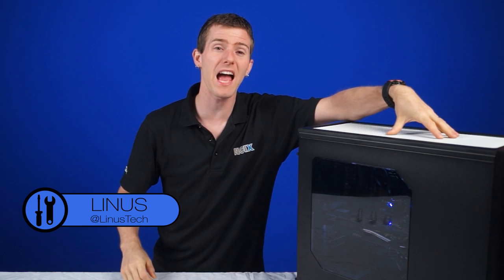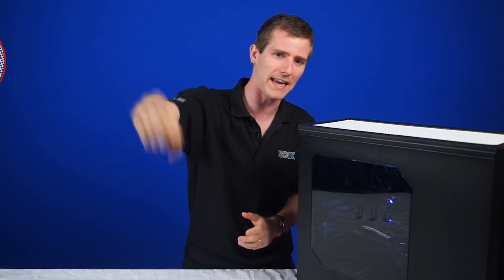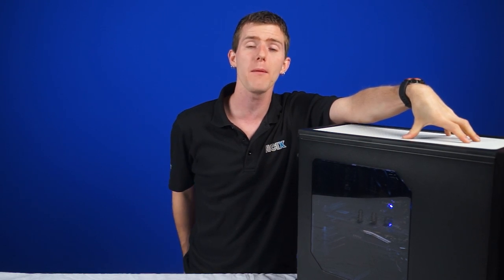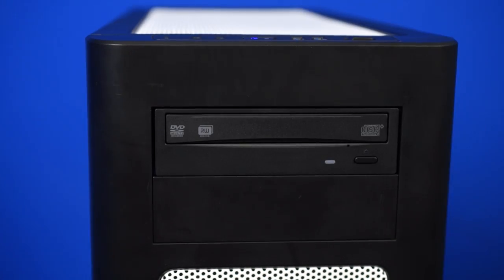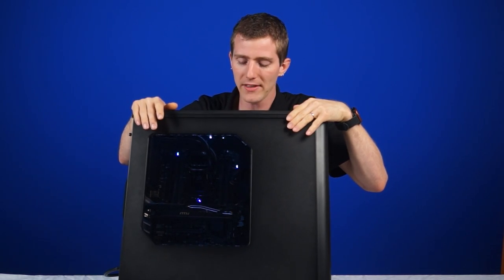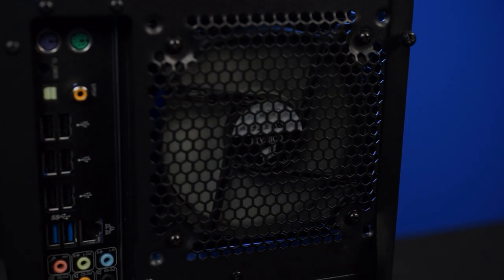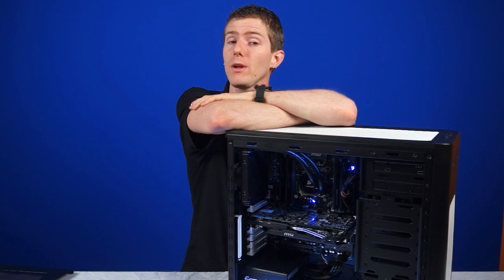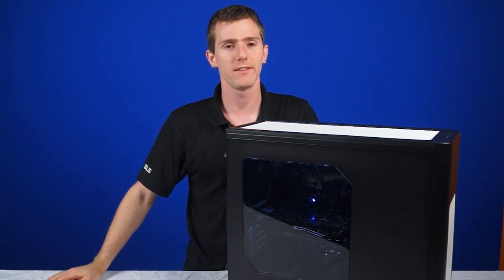NCIX PC Rival Series Gaming PC Showcase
Here is a PC with some serious gaming muscle.  There are 3 tiers of performance classes that have been hand-tuned for the best performance by the Crazy Russian himself.  Don't let that stop you though, don't forget you can customize these any way you please.